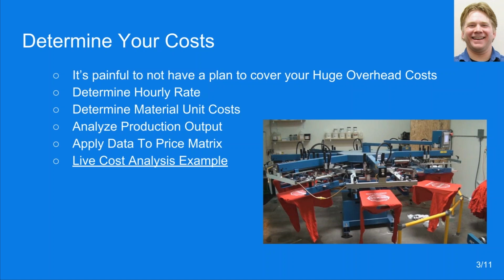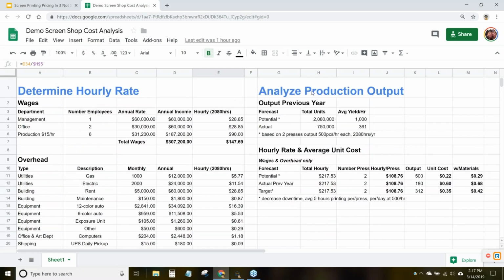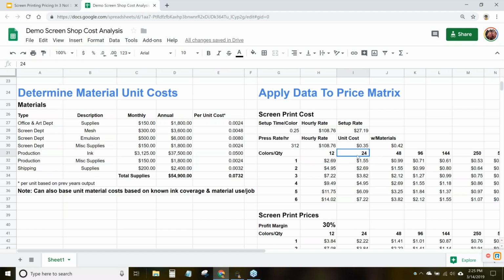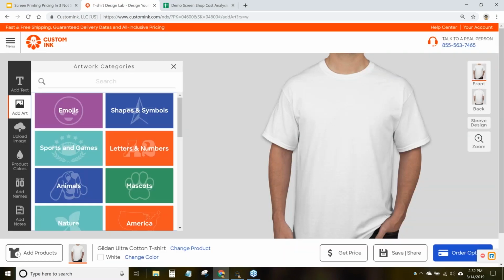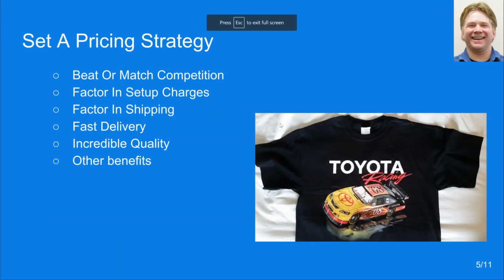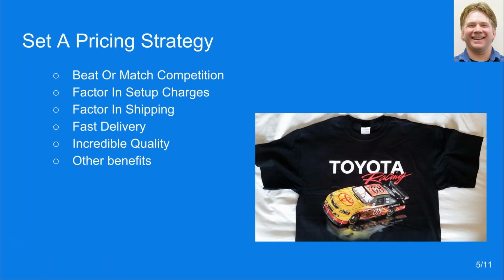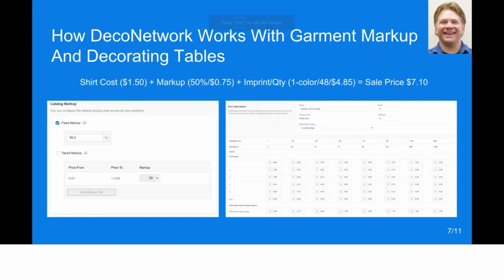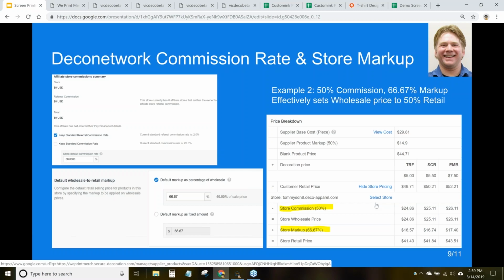Screen Print Pricing In 3 Not So Easy Steps - Webinar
Join DecoNetwork and industry expert Tom Vann for a live webinar. Tom will guide you on how to determine your screen-print cost, the importance of knowing your competition, and establishing your pricing strategy. Plus, stick around till the end for a live Q&A session with Tom.

Tom Vann has over 30 years in the decoration industry, he transformed his basement screen print business into a multi-million dollar powerhouse. Always an innovator & tinkerer from day one, his passion continues for “finding a better way”, whether it is a printing technique or a unique way of serving customers. Full Color Process screen-printing has always been his passion and he continues to refine the techniques he learned and developed.